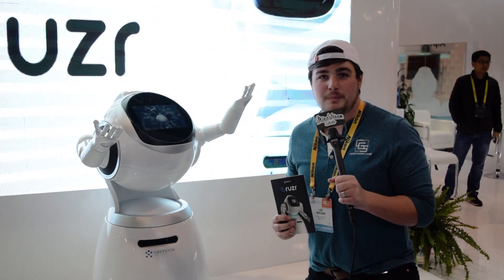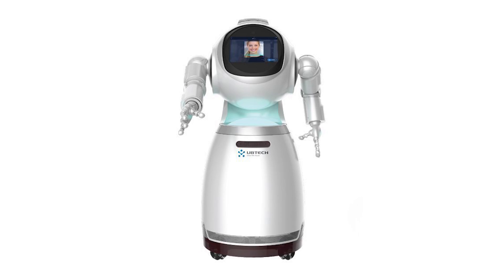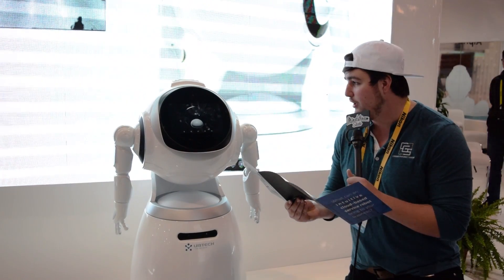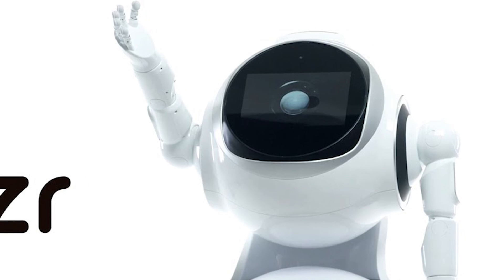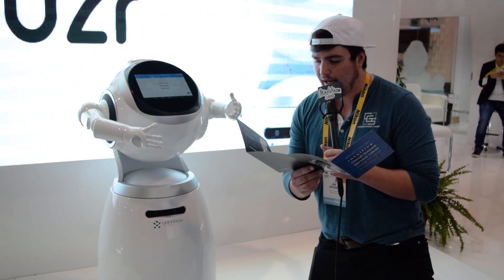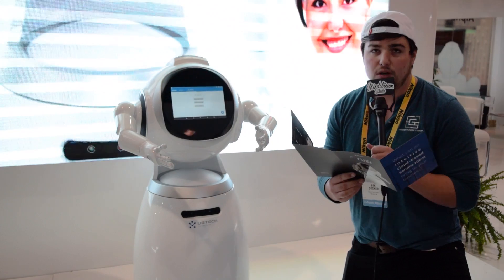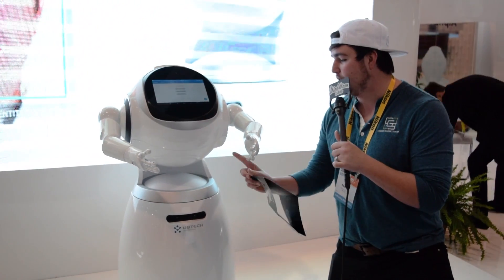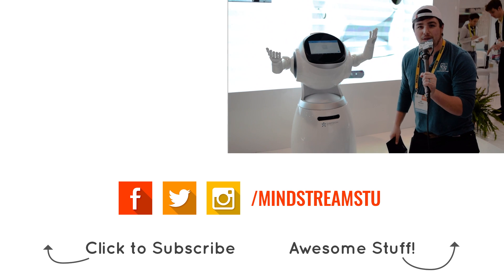UBTECH Cruzr: A Cloud-Based Intelligent Humanoid Service Robot at CES 2017 | Mindstream Studio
Cruzr the ‘customer service robot’ was a hit at CES 2017 in Las Vegas!   Cruzr by UBTECH is a cloud-based intelligent humanoid robot that provides a new generation of service for a variety of industrial applications and domestic environments. Offering user-friendly, humanlike interaction, Cruzr provides customized AI business services. Each of its robotic platforms can be configured for a wide range of applications to a company’s specific needs for safe and easy access to virtually endless resources.